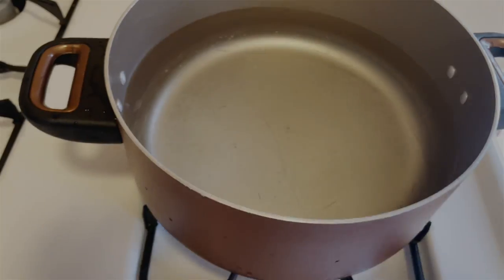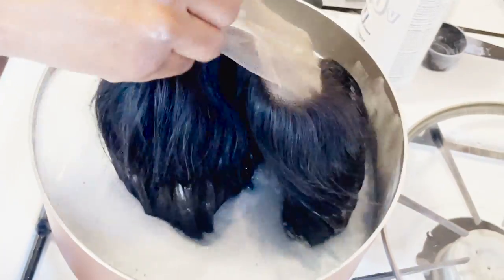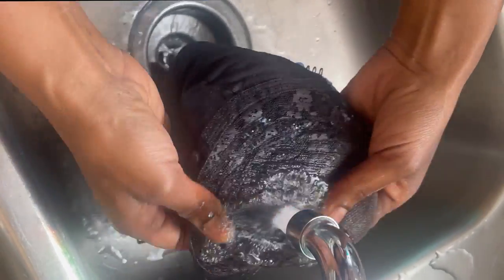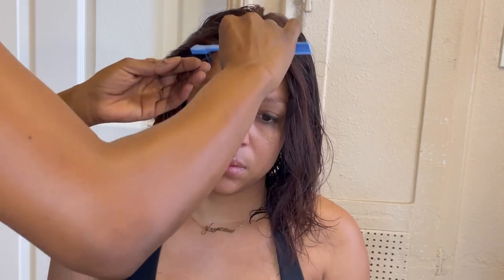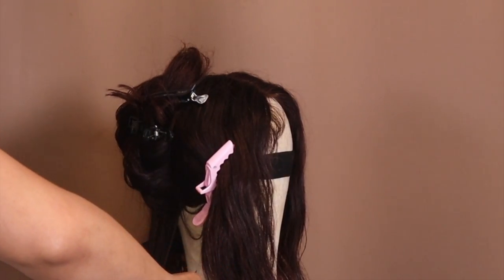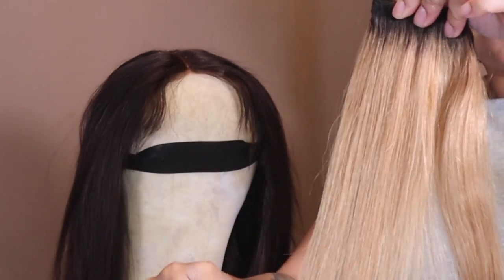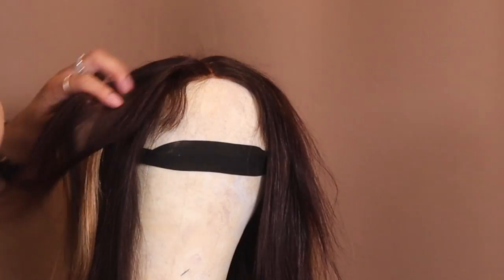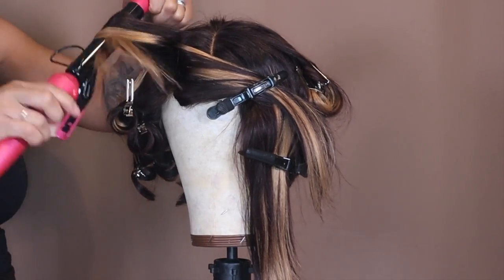Bob Wig Makeover: Bleach Bath & Highlights Tutoria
Get ready to learn the secrets of the perfect bleach bath for your Bob wig! Watch this tutorial from Luvme Hair for all the tips and tricks you need to know.I ordered this Luvme 12 inch bob T part wig in black but you know I don't do black hair so I had to put my sauce on it with a bleach bath and some clip ins.

Luvme Wigs

2+1 HIGHLIGHTS CLIP IN SET

 *Rakuten*
How I Get Cash Back when I shop